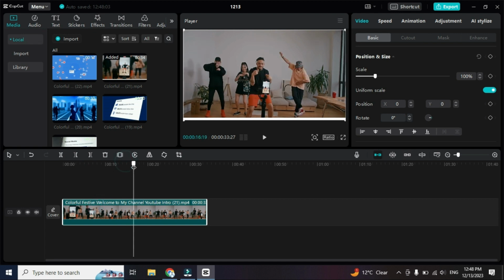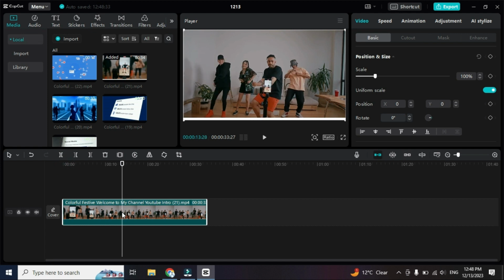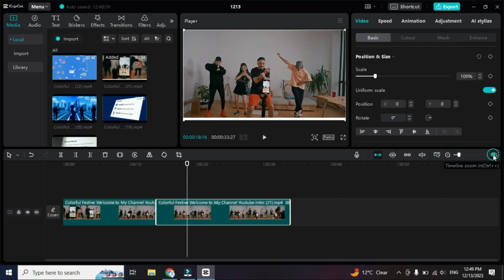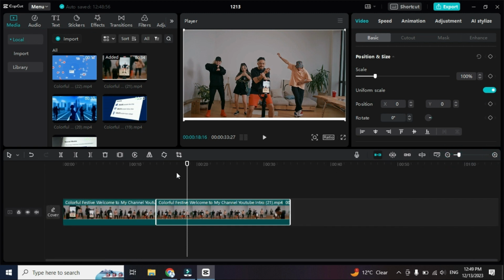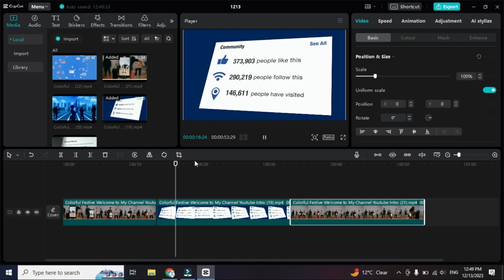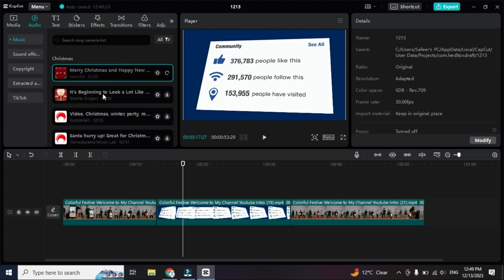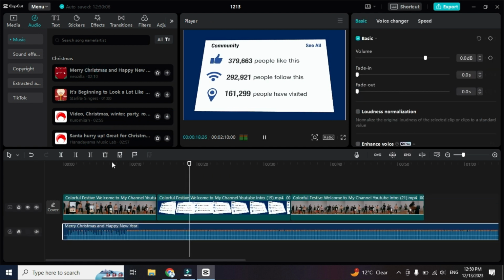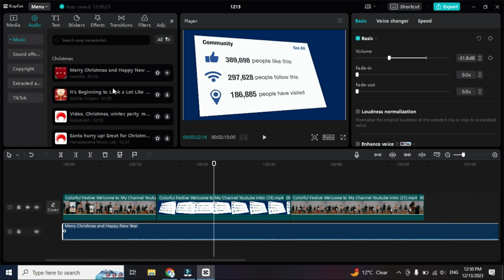Capcut Video Editing Tutorial Class 01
TipMentorAcademy ALSO CHECK MY OTHERS VIDEOS

Kind Regards,
Pgeup.